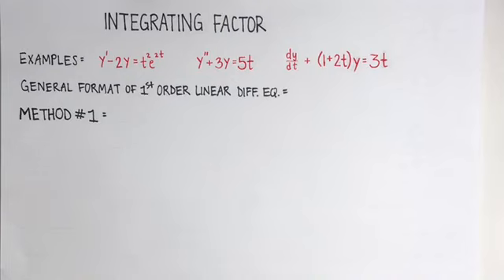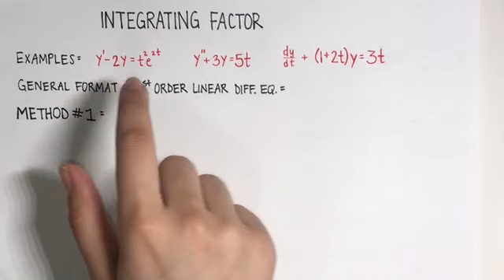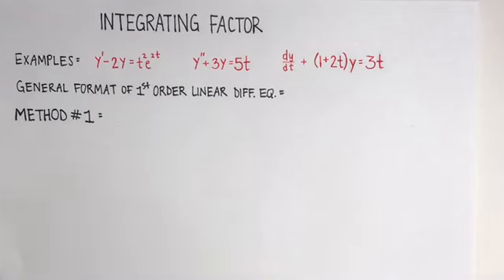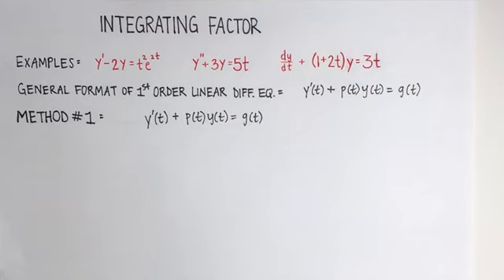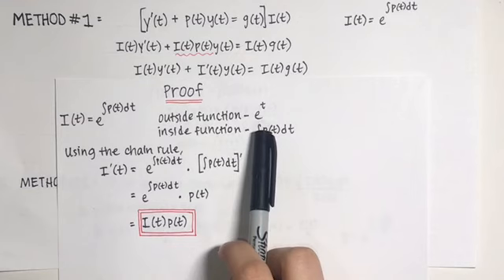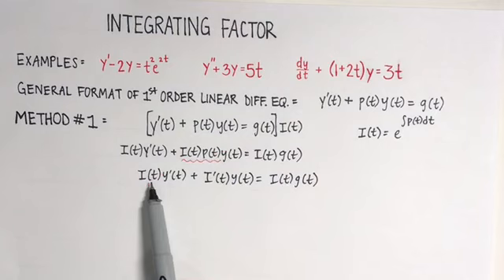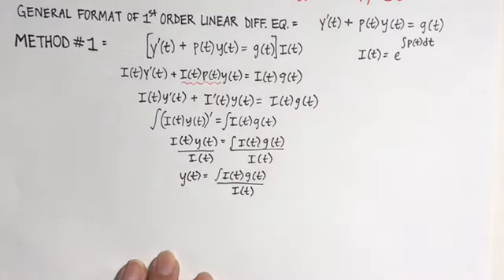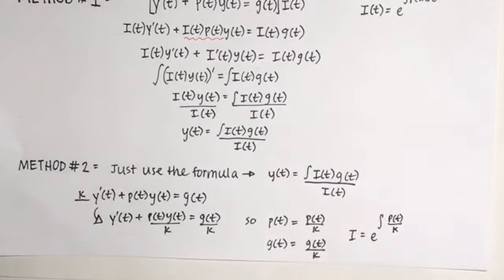EASY TRICK - First Order Differential Equation - Part 1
This video shows how to solve First Order Linear Differential Equations using an Integrating Factor. We discuss when to use this method and what clues to look out for when approaching a problem. In Part 2, we'll solve a problem using both of these methods.